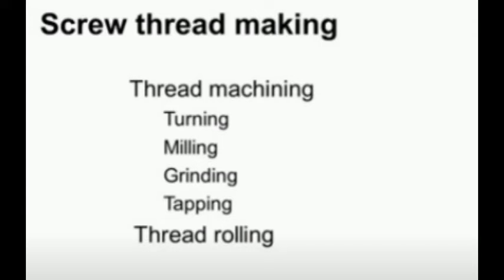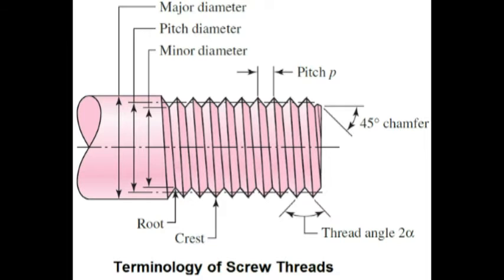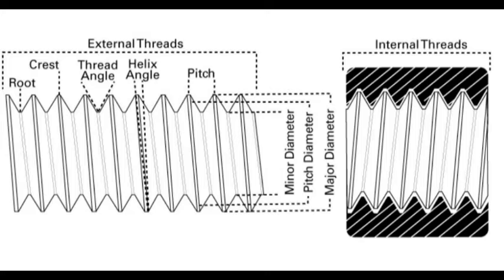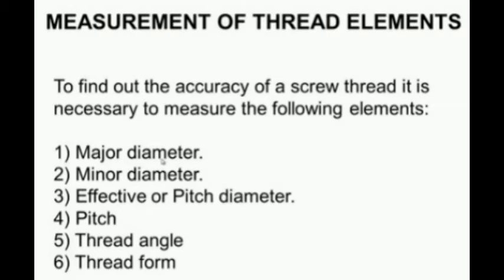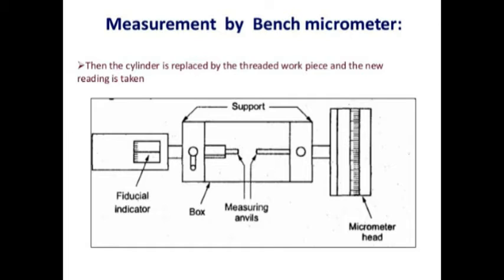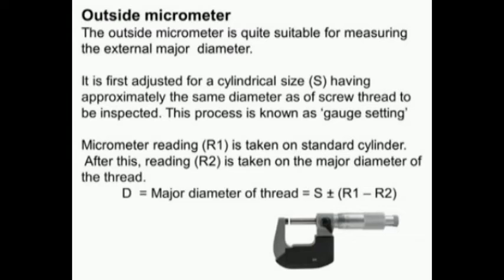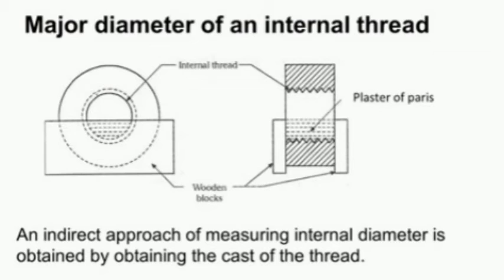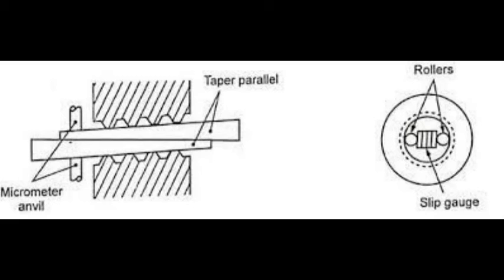Screw Thread Measurement Part-2 || Metrology || YRK